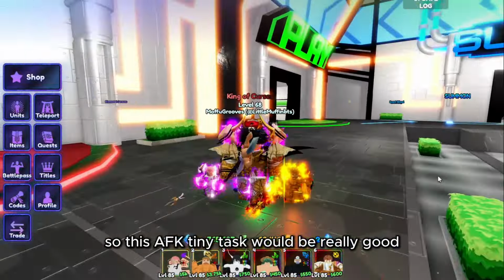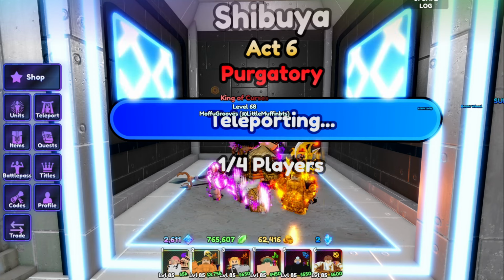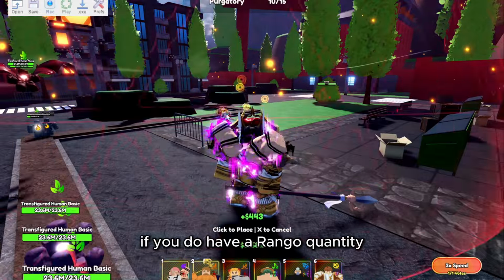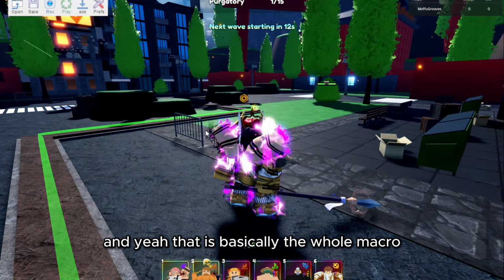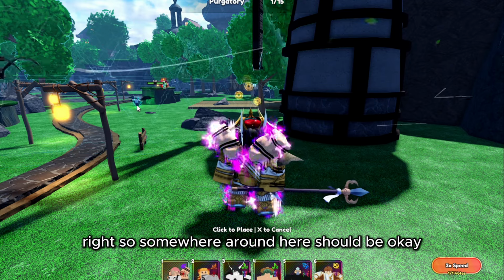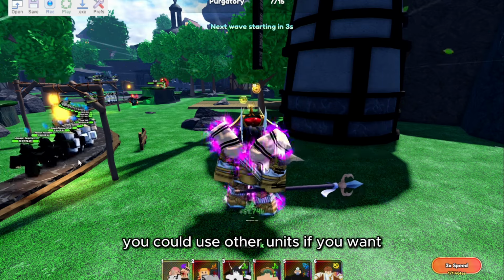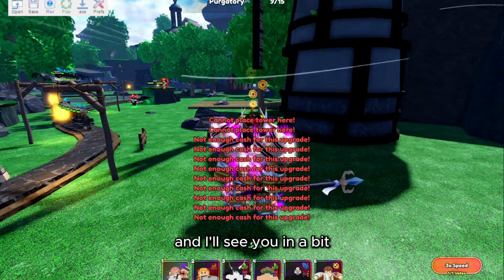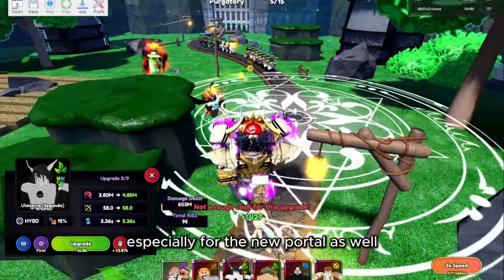How To AFK Farm For Jewels In Anime Last Stands!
TimeCodes:
0:00 - Intro
0:44  - What Units To Bring?
1:35 - Shibuya Tutorial
3:14 - Gameplay
4:02 - More Stuff
5:12 - Abandoned Cath Tut
7:08 - Gameplay
8:52 - Outro